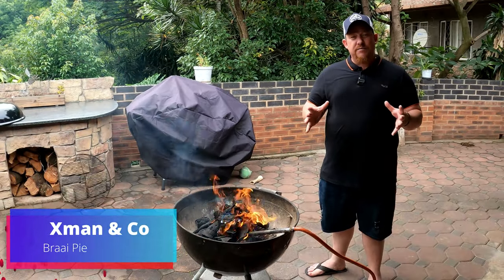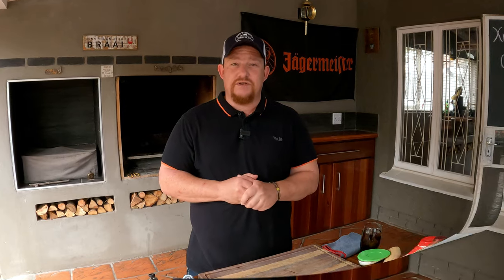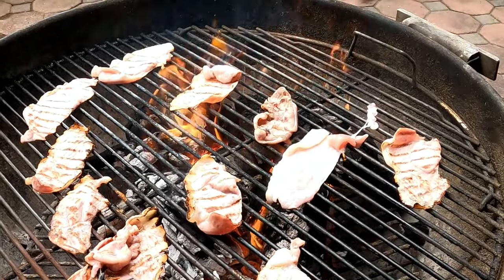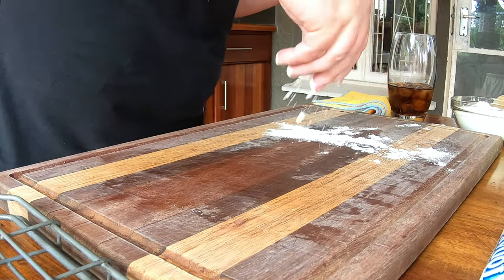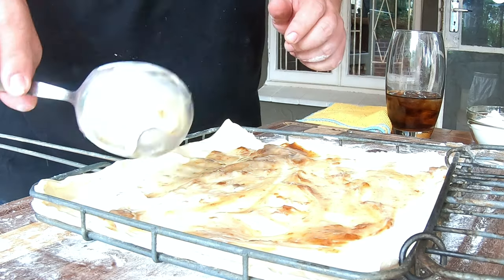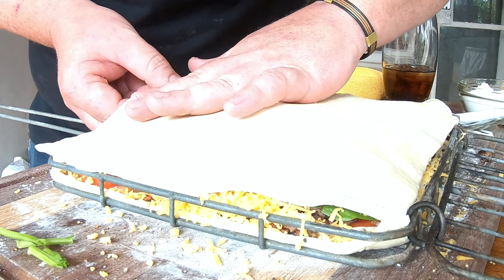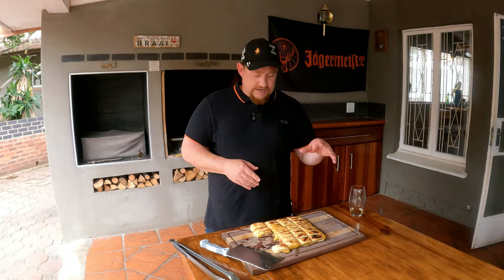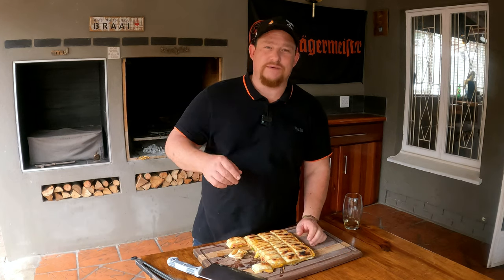Easy Braai Pie Recipe | How to STEP by STEP by Xman & Co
Join us where we share this easy braai pie recipe with all of you and explain this braai pie recipe step by step on the open fire.

Cooking time :-  until golden brown.

Sauce ingredients :
Baby spinach leaves
Tomato
Cheddar cheeese
Red Onion
Shoulder bacon
Mayonnaise
Chutney

Puff pastry

Xman & Co.